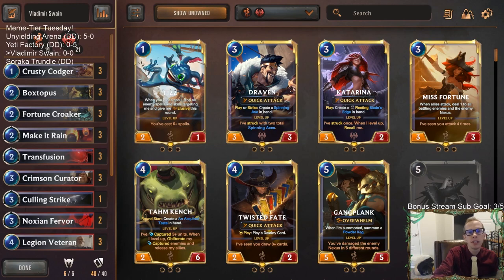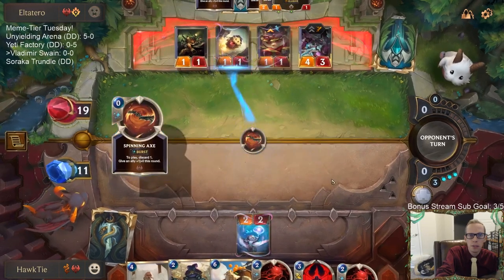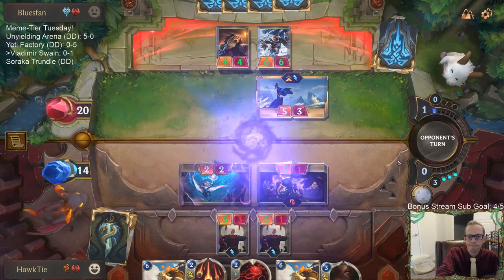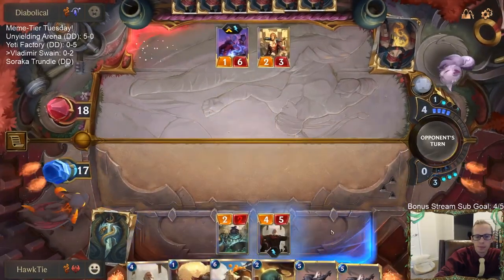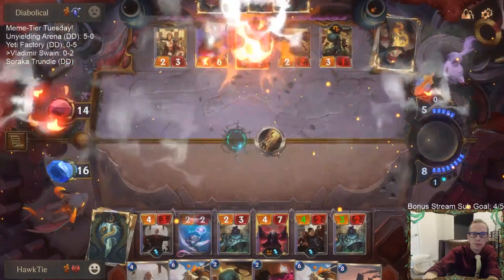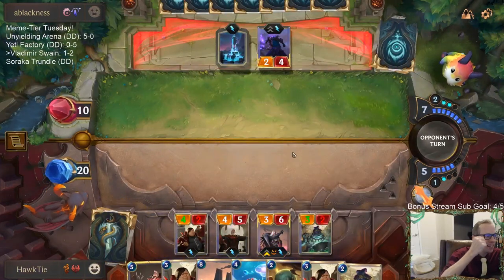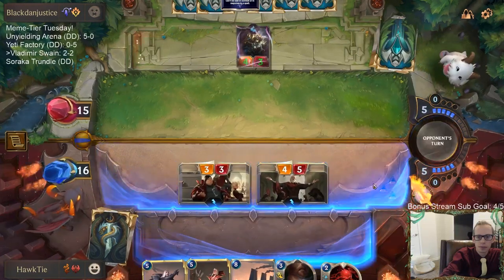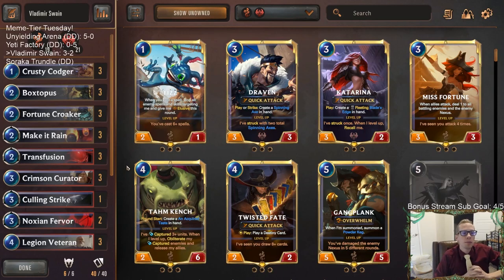Vladimir Swain: With new Bilgewater package | Legends of Runeterra LoR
Legends of Runeterra Meme deck: Vladimir Swain
Code:
CECAGAYGA4EA6AYCAYISMLIEAEBQMHJPGABAEAYBA4AQCAQDAMBACAIDAQAQEBQ4
Champions: Vladimir, Swain